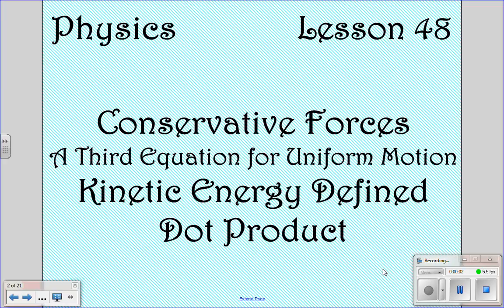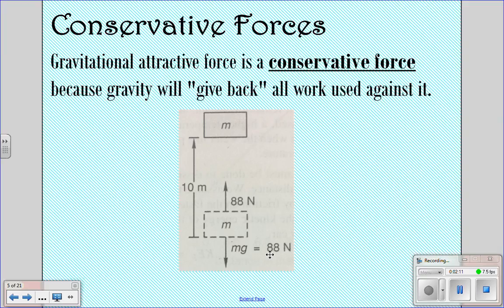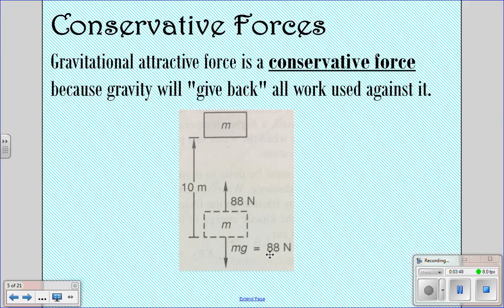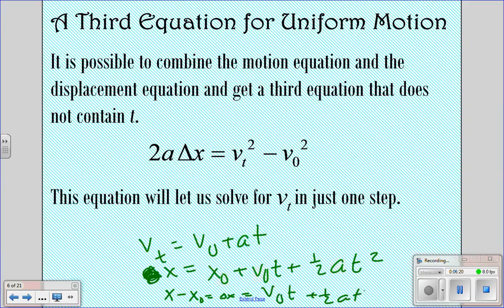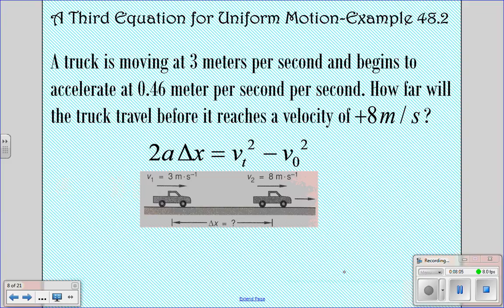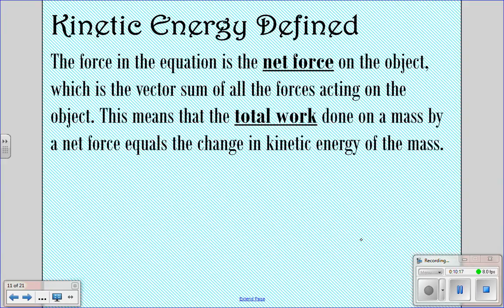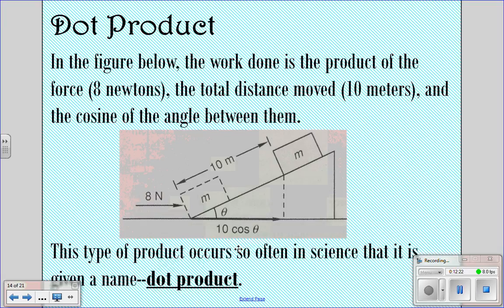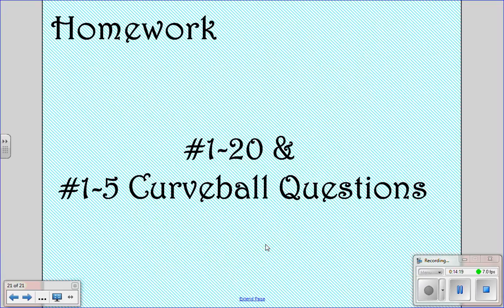Saxon Physics Lesson 48 2016